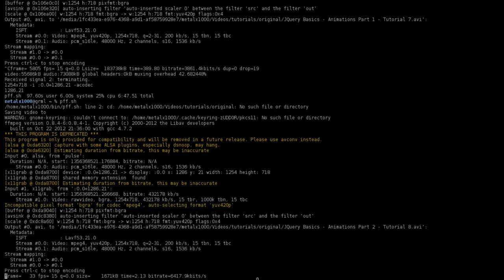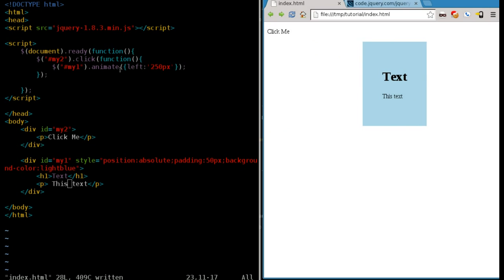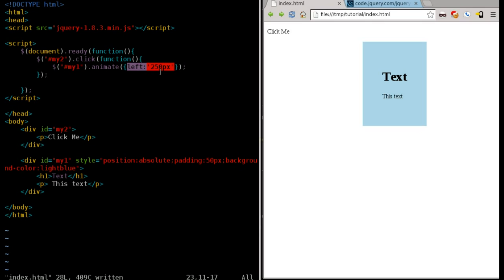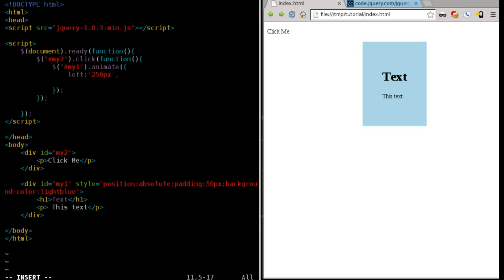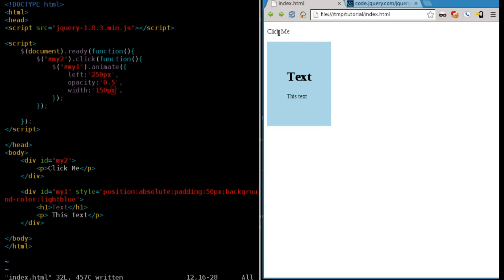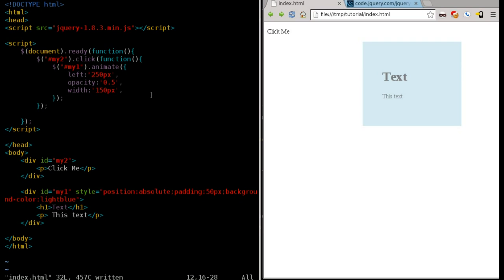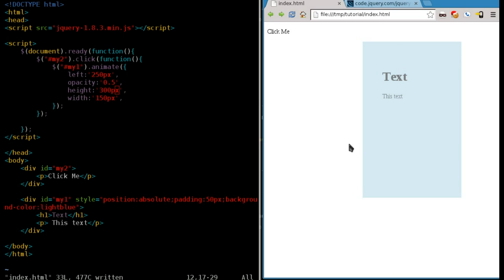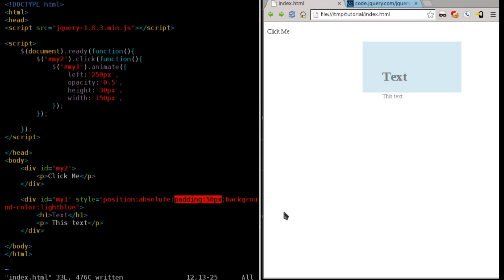JQuery Basics - Animations Part 2 - Tutorial #8